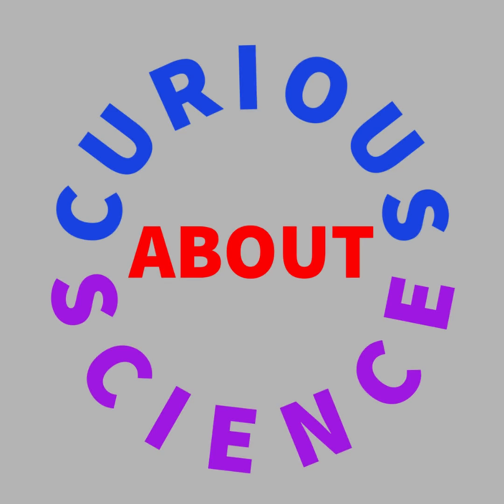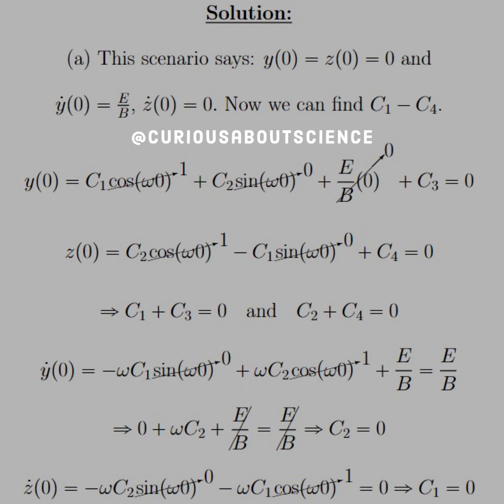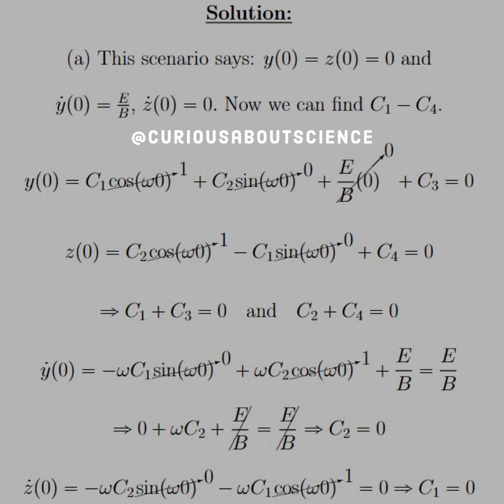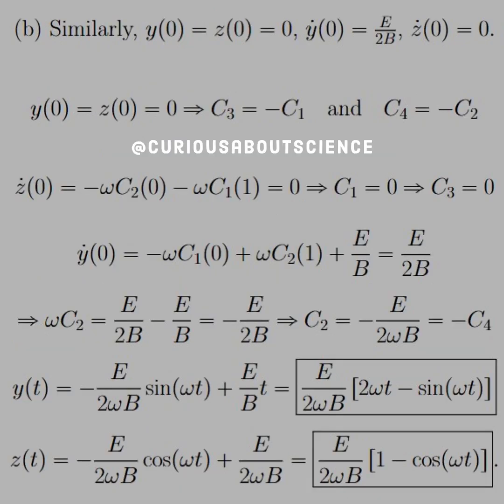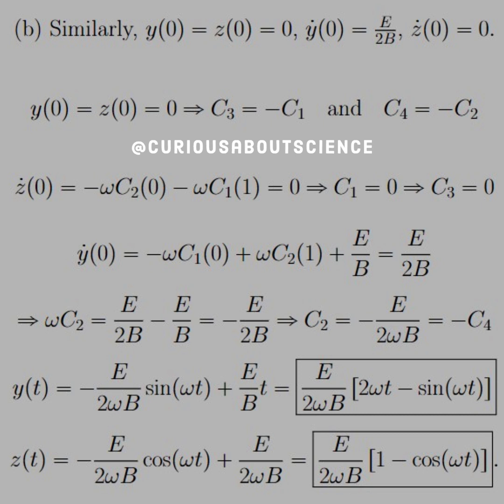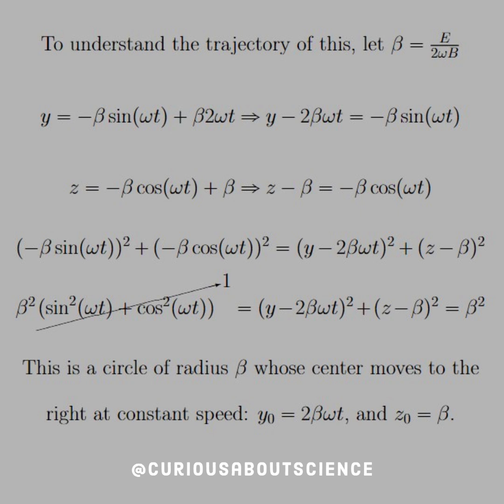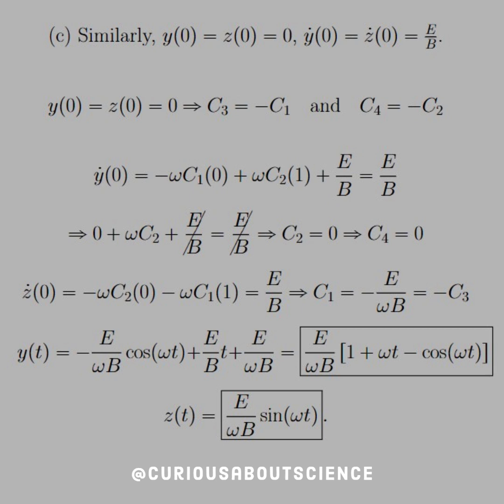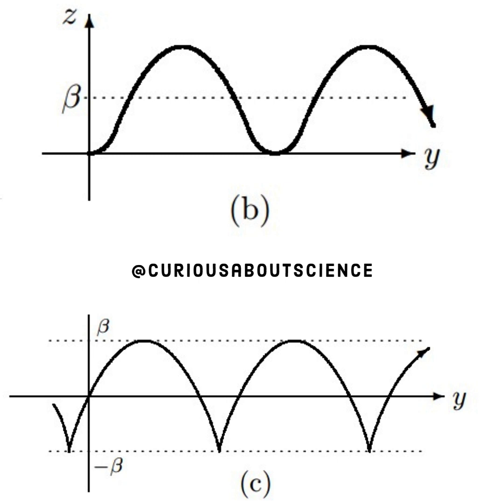Problem 5.2 - Lorentz Force Law, Magnetic Force: Introduction to Electrodynamics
Just when you thought you had enough of these boundary value problems hahaha. NEVER ENOUGH!!!

But more importantly, learning the interplay of the E and B fields in relation to the force they exert and how particles move is fundamental to the theory. We will revisit this often.